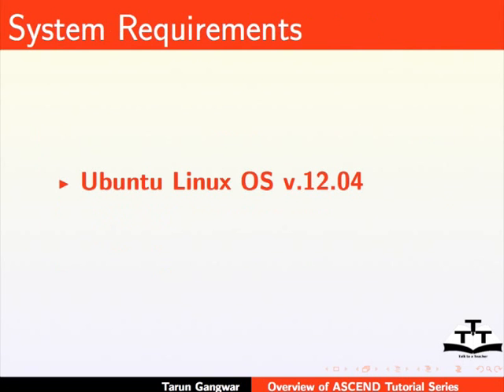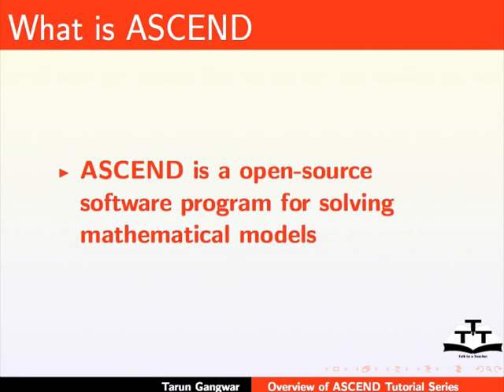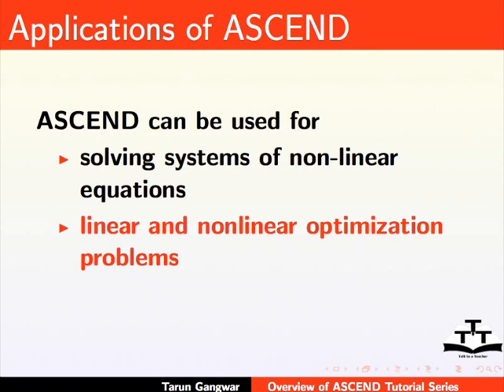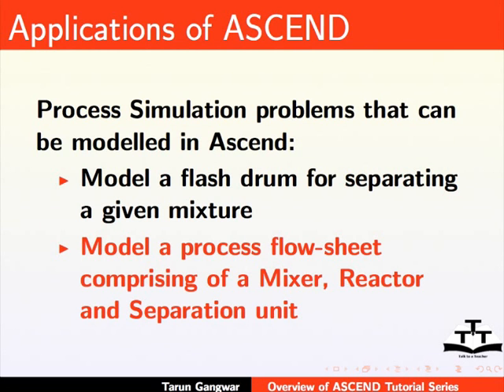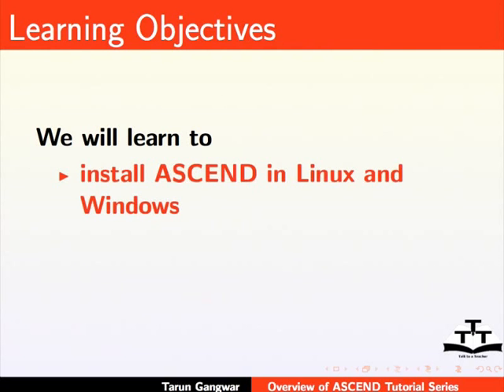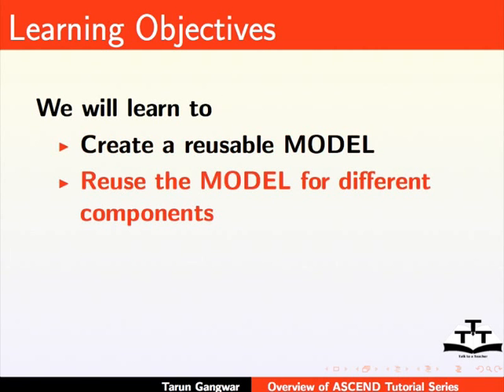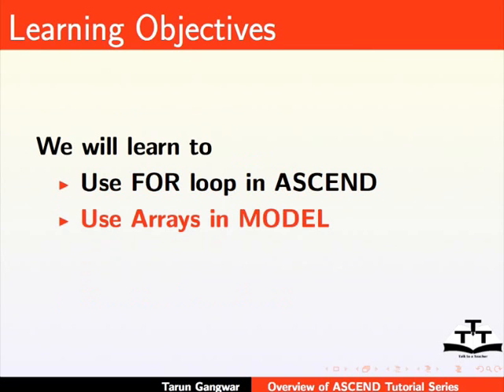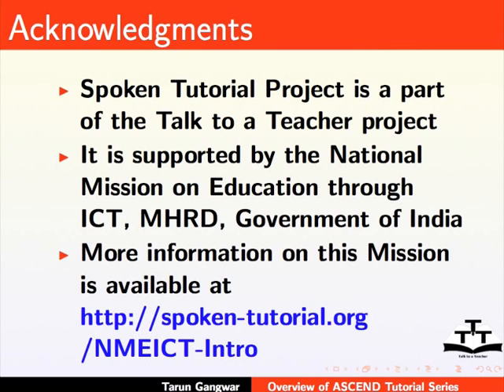Overview of ASCEND - English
Introduction to what is ASCEND

Brief overview of the various applications of ASCEND

A glimpse of ASCEND interface

Overview of the topics to be covered in this series of spoken tutorials